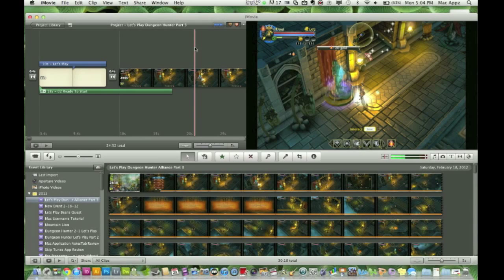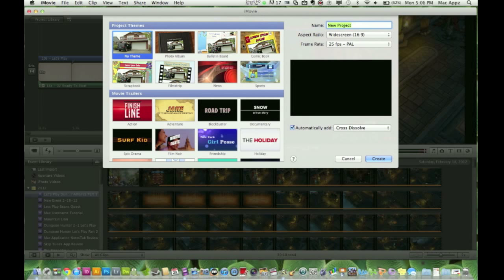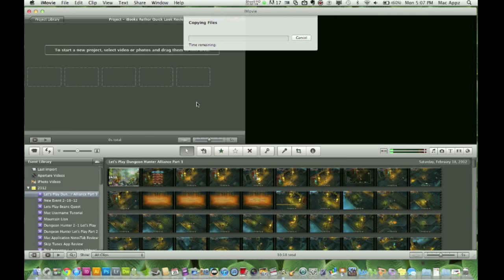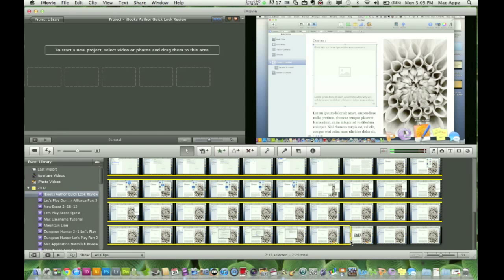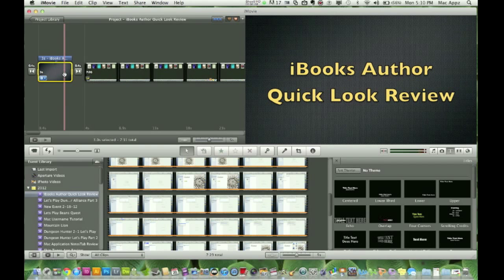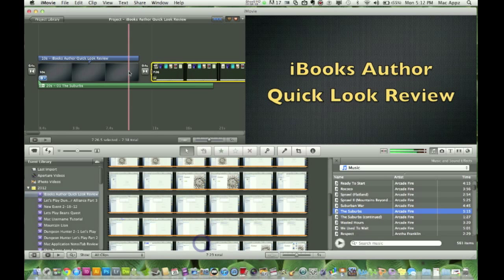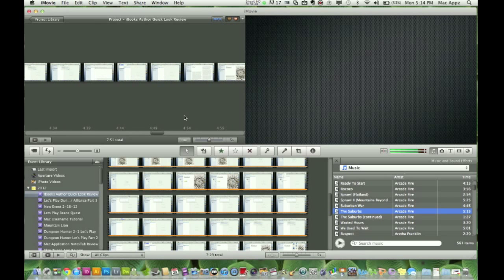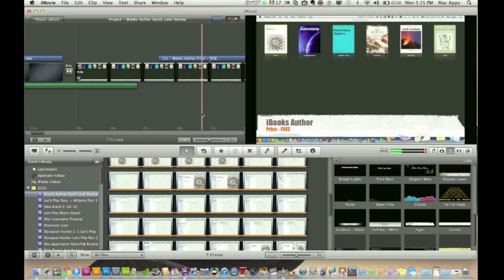iMovie Tutorial - How to Make and Edit your First Movie in iMovie 2011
In this video tutorial I go through the process of making and editing a video in iMove 11. I show you how to import your video and add audio and text effects.

I do the majority of my youtube videos with iMovie and this tutorial shows you the entire process.

If you have any question regarding iMovie let me know and I will help if I can.